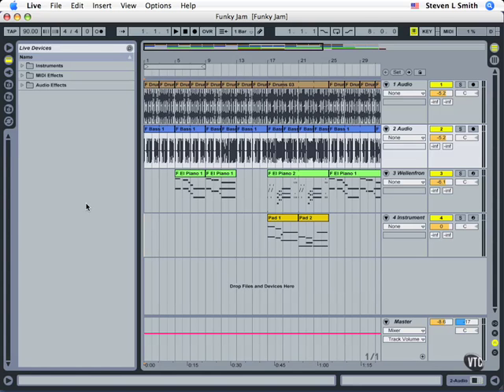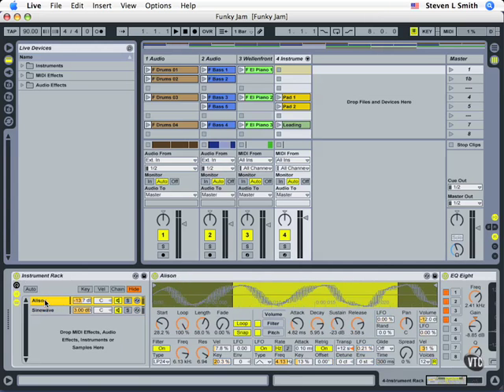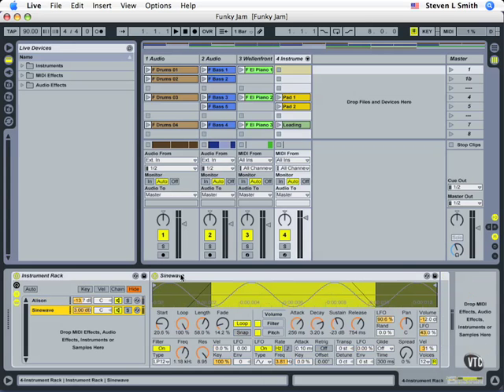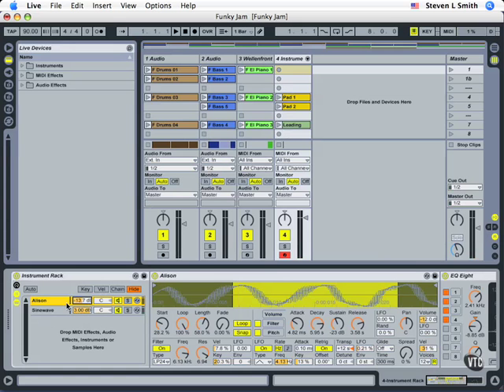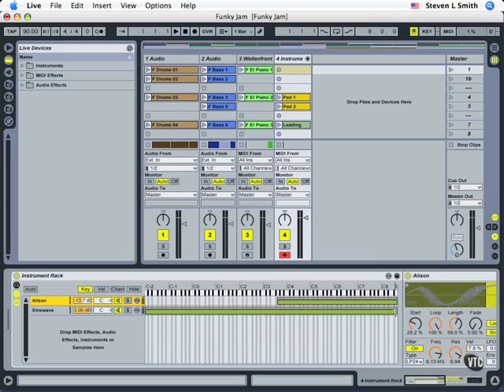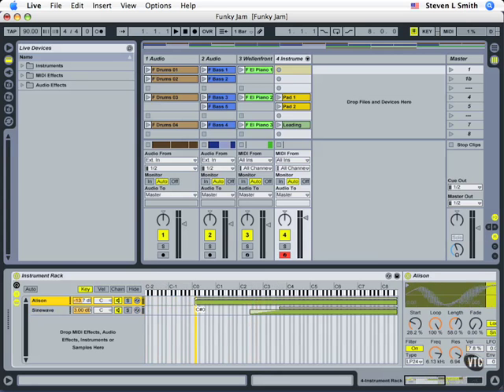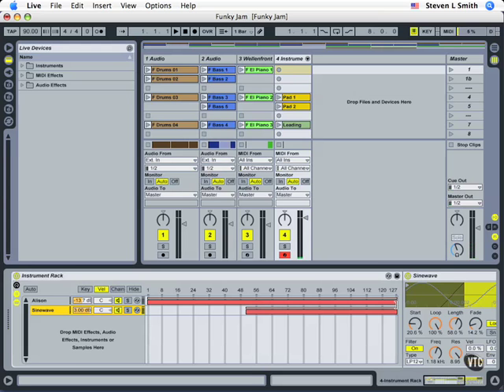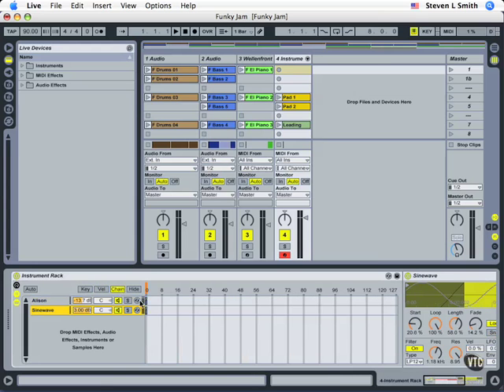03 Using Chains for Layers